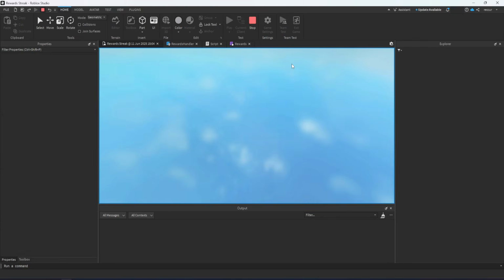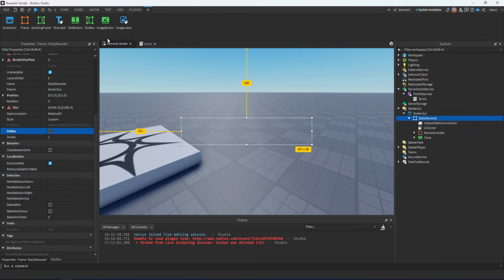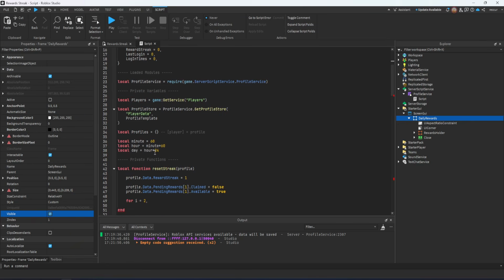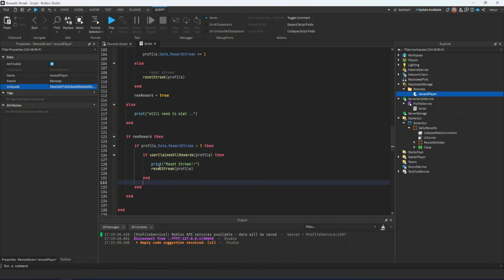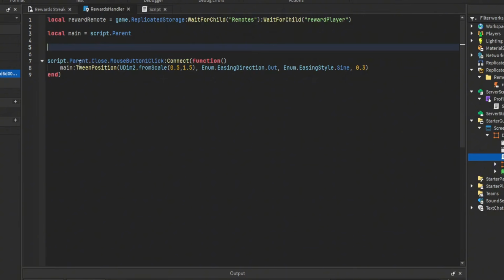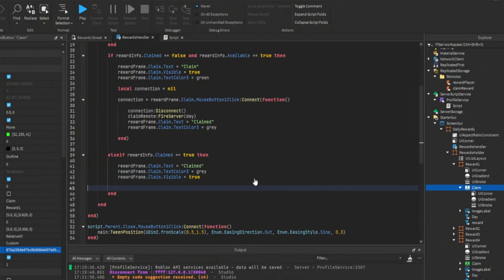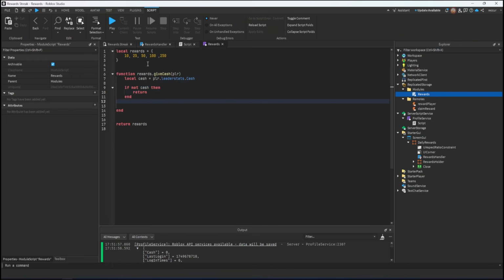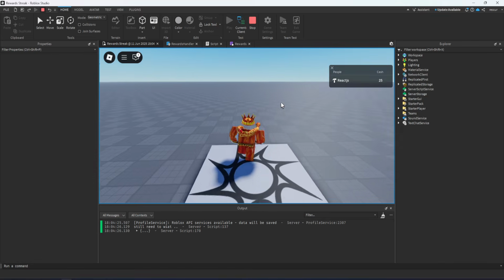How to Make a Reward Streak System in Roblox Studio | Roblox Studio Scripting Tutorial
*Note:* This videos requires at least some Luau scripting knowledge in order for you to get the best understanding of how this works! A basic understand of the fundamentals of Roblox coding is strongly recommended.